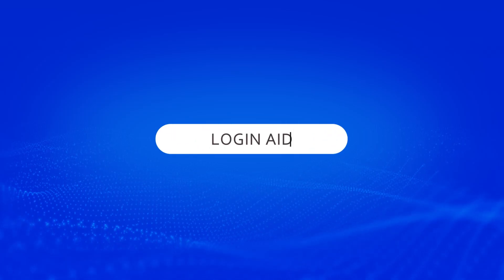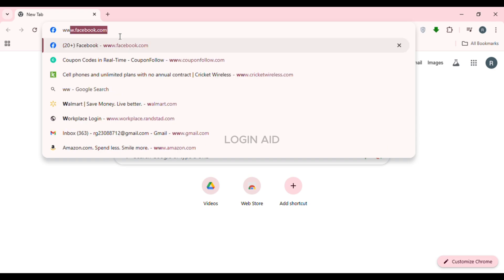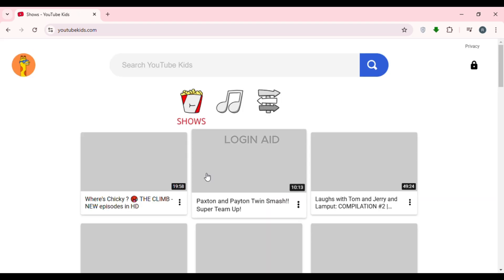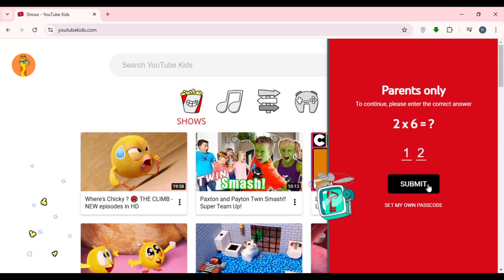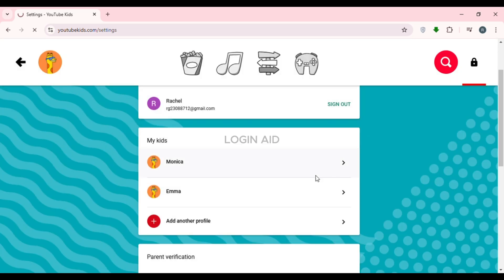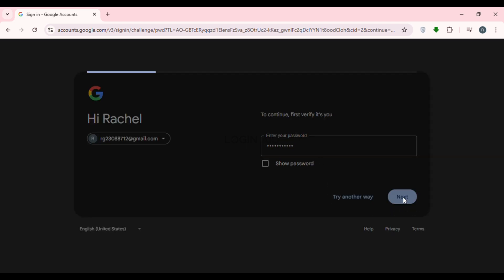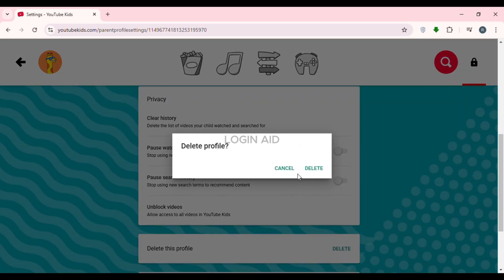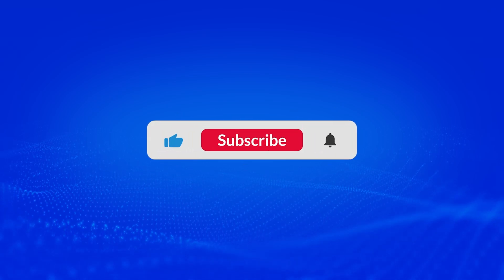How To Delete YouTube Kids Profile 2025 | Remove Profile From YouTube Kids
Deleting a YouTube Kids profile is simple and can be done directly from the app. In this video, we’ll show you how to remove an existing profile, manage account settings, and ensure a seamless update to your YouTube Kids account. Follow these steps to keep your profiles organized.